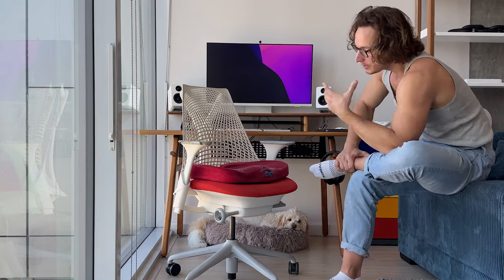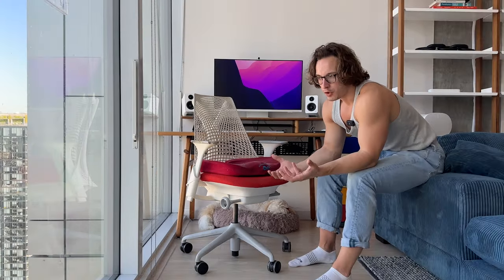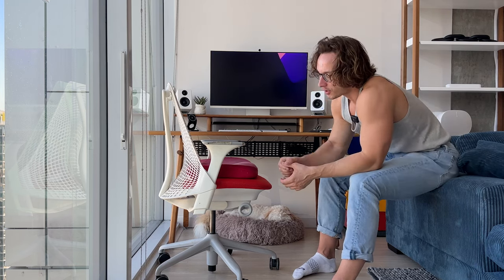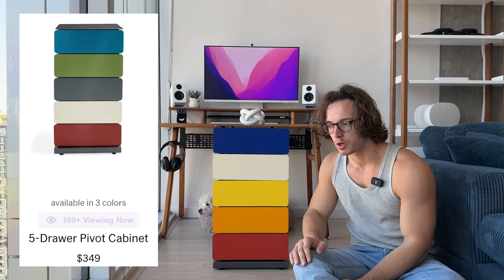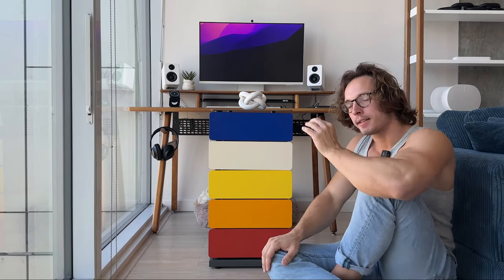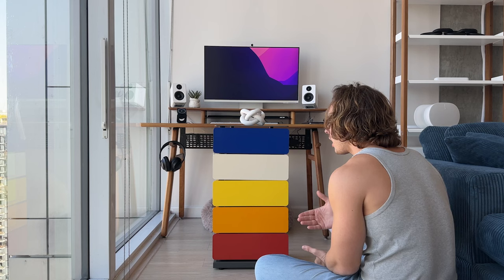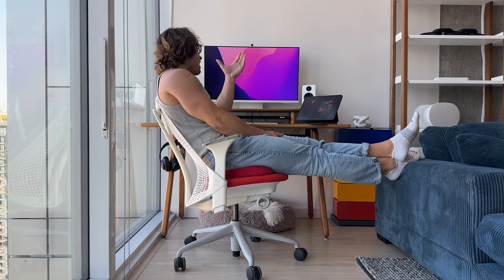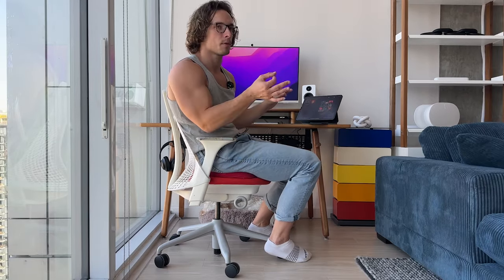My Luxury Desk Chair & Cabinets (A TOUR)